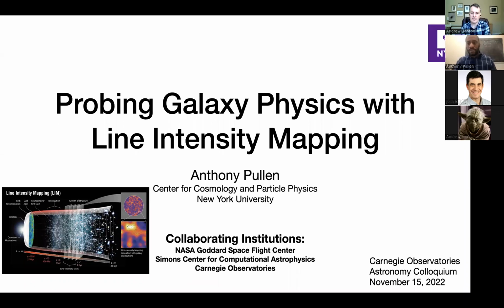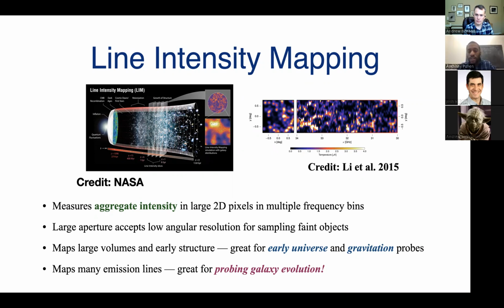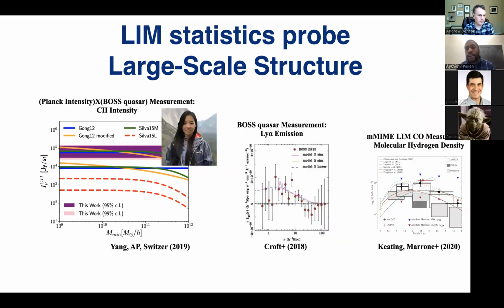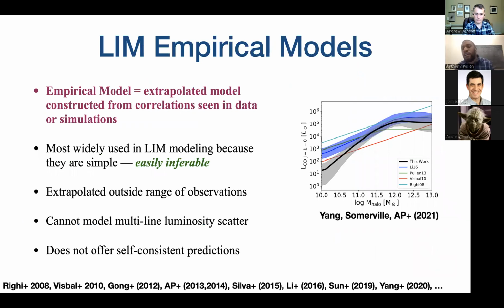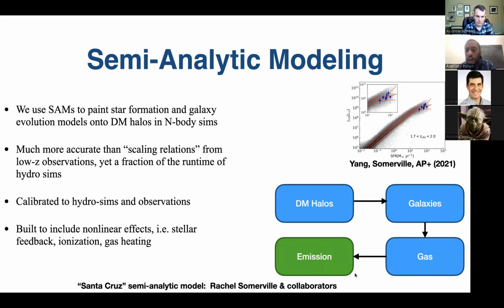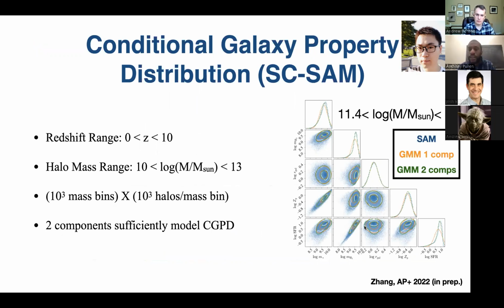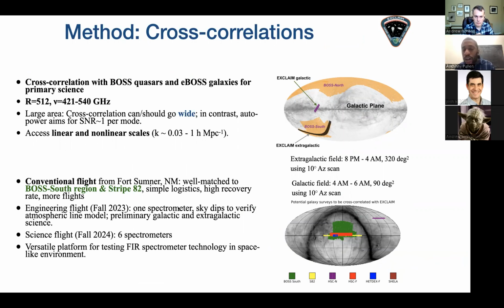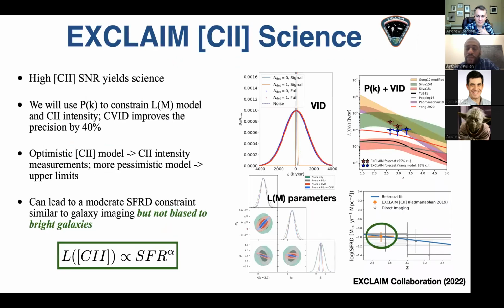Probing galaxy physics with line intensity mapping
Anthony Pullen

Line intensity mapping (LIM), in which maps of the aggregate line emission from galaxies are produced over large volumes, has arisen as a promising probe of the physics of galaxies.  However, the connection between galaxy properties and line emission is complex and expensive to predict over large scales using traditional hydrodynamic simulations, while most current LIM models are empirical and have limited interpretability. In this talk Dr. Anthony Pullen of NYU will present improved LIM models using semi-analytic models (SAMs) of galaxy evolution.  Next, he will introduce a new framework we have developed to infer the global distribution of galaxy properties from line intensity maps and galaxy survey.  He will then discuss how EXCLAIM, a pathfinder LIM survey, can probe the cosmic star formation history given these models.  Finally, he will present my latest work on probing the origins of the universe through LIM.